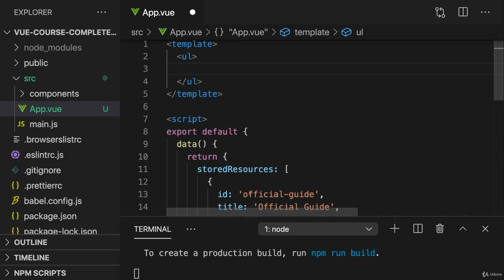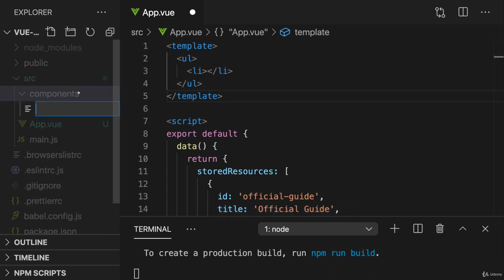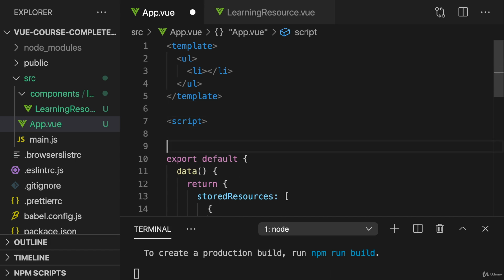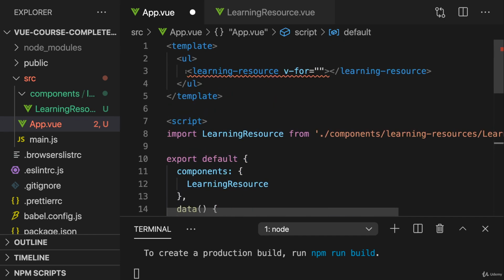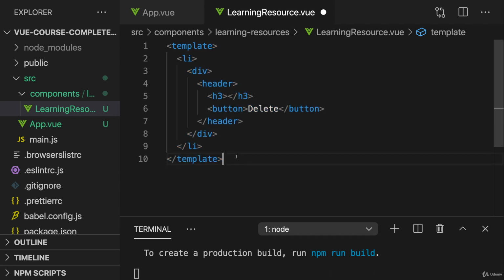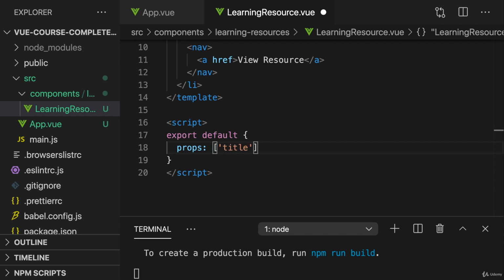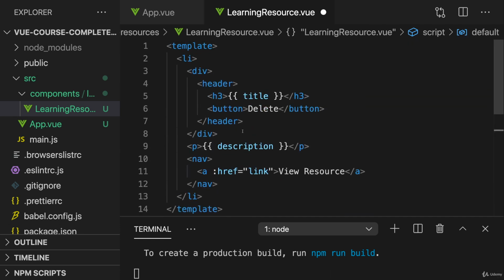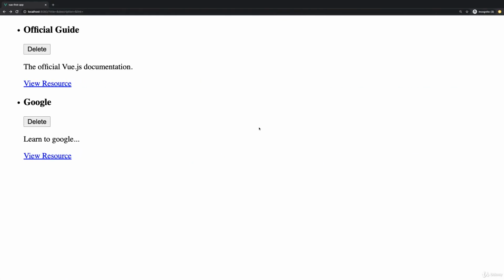X. Course Project The Learning Resources App. 3. First Components & Props